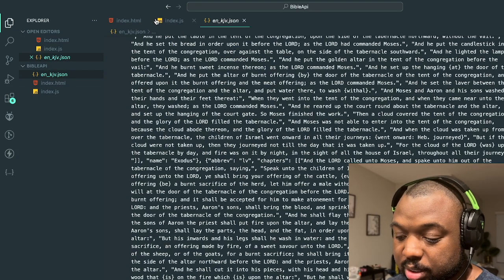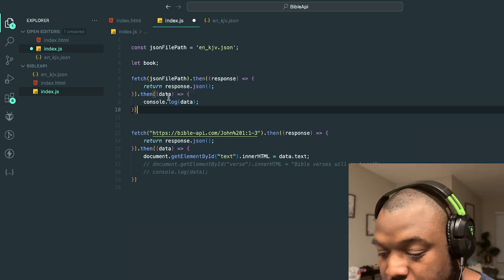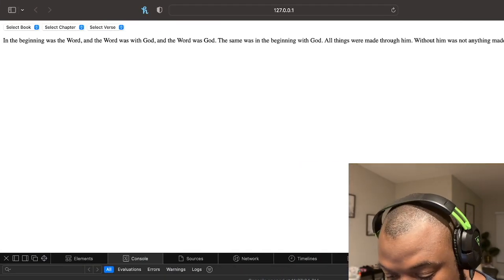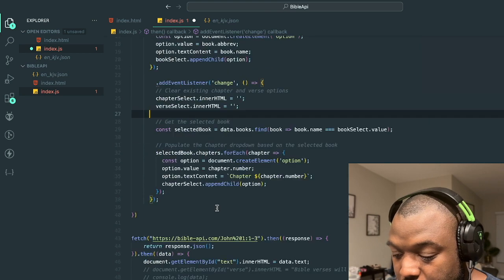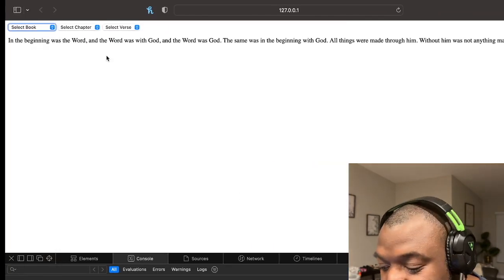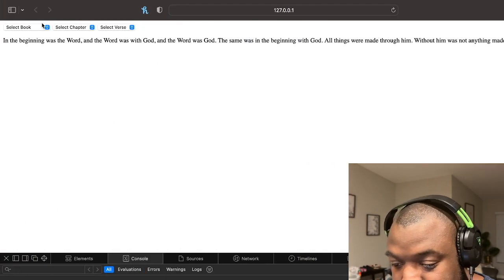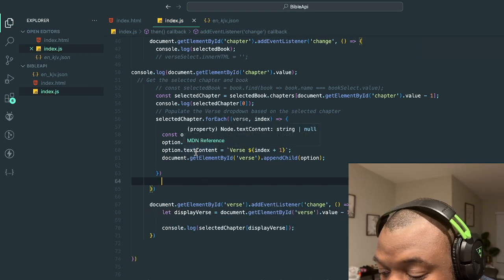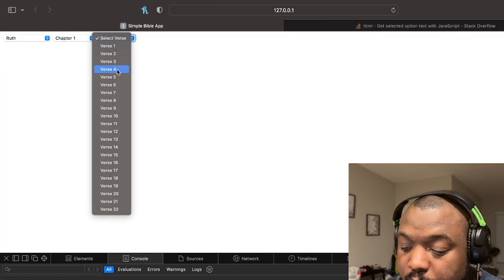Building The Simplest Bible Web App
Using only HTML and Javascript, I go through some of the basic building blocks.